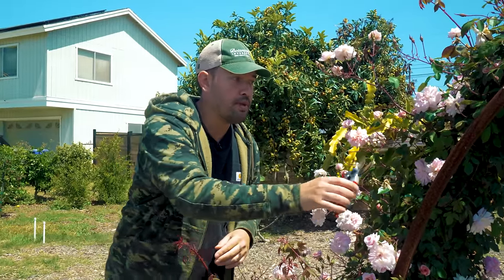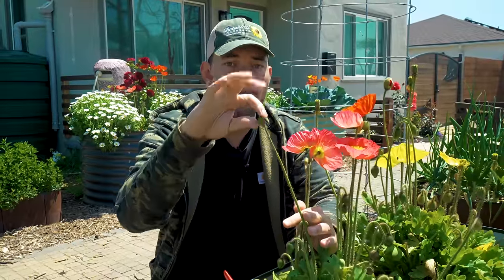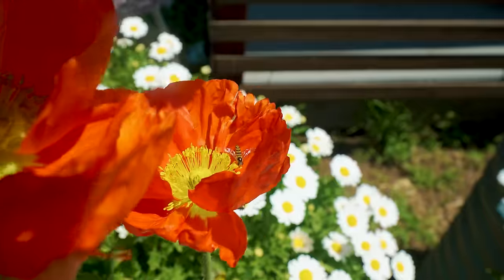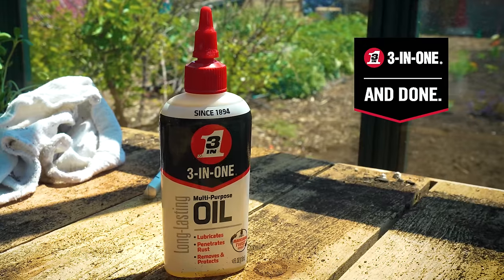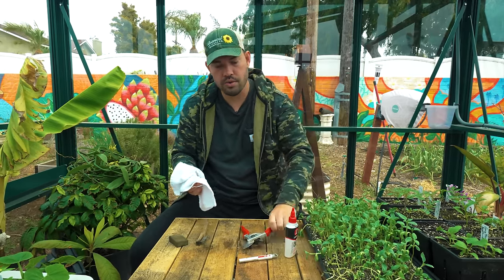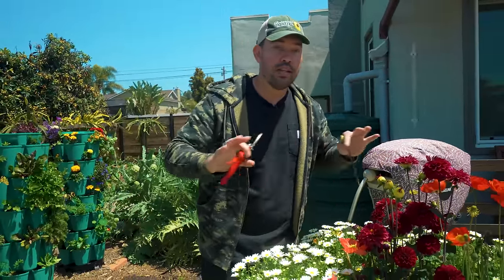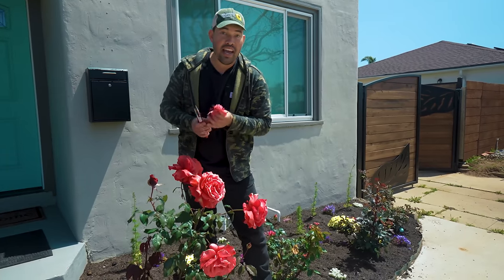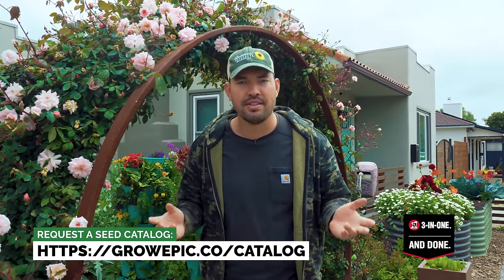Deadheading Is Your Secret Weapon For INSANE Flower Blooms!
Deadheading is one of the most powerful techniques in a gardener's toolkit, but it is rarely discussed or employed by the average backyard gardener. In this video, learn everything you need to know about deadheading, when and how to do it and when NOT to.

TIMESTAMPS
00:00 - Intro
00:06 - Poppy Deadheading
02:42 - Tool Care
04:05 - Dahlia Deadheading
04:55 - Rose Deadheading
05:34 - Do's & Dont's

3-IN-ONE Multi-Purpose Oil with the Marksman Twist Spout is a versatile formula that cleans off grime, lubricates moving parts, penetrates rust, and protects gardening tools and equipment. Its easy-to-use drip spout allows for quick and precise application with no overspray or splatter, making this multi-purpose oil a go-to solution for gardeners.

3-IN-ONE Multi-Purpose Oil with the Marksman Twist Spout is available at Walmart

For more tips, follow 3-IN-ONE Brand on Facebook Instagram and TikTok